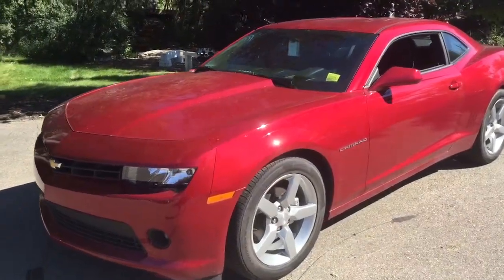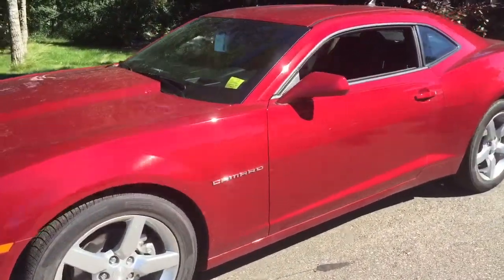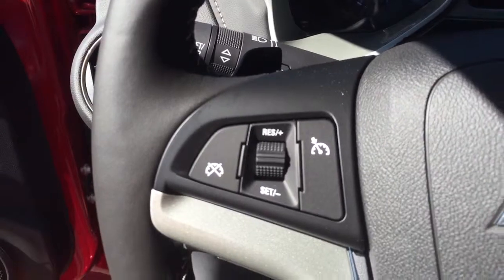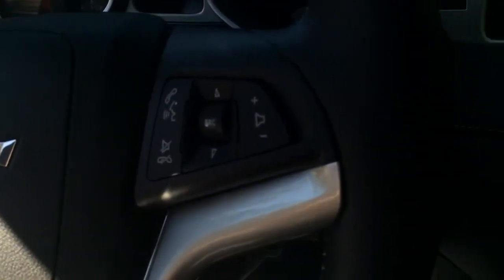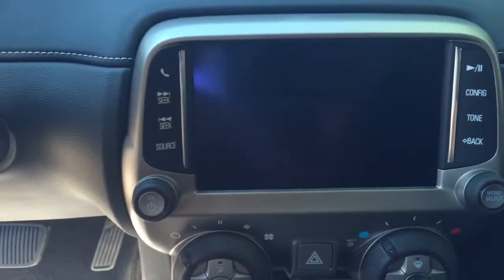2015 Chevrolet Camaro | Airdrie AB | Davis Chevrolet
Want to catch everyone's eye around town?? Come have a look at this Sexy, Red, Bran New Camaro!! With Fun features such as Heads Up Display, Bluetooth, Heated Bucket Seats, Flex Fuel, a 3.6L V6 Engine, Rear Vision Camera, Rear Park Assist, Front Fog Lamps, AM/FM Radio, Sirius XM Satellite Radio, USB Port and so much more!! Are you ready to go for a test drive??

127996